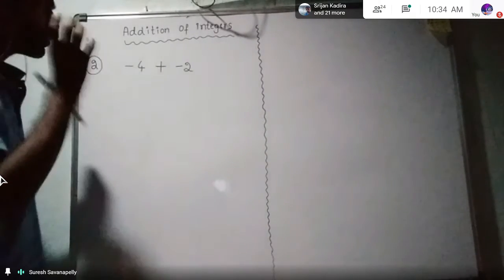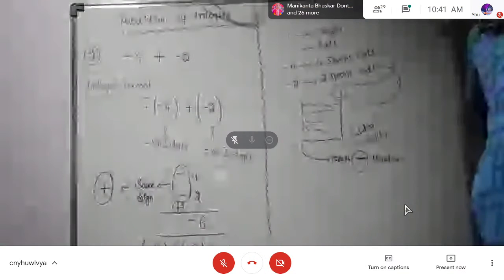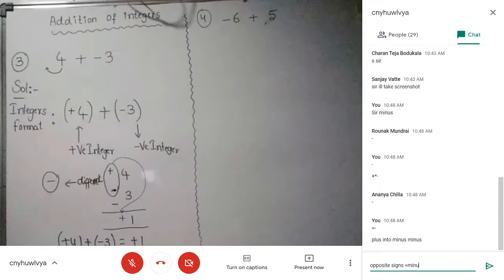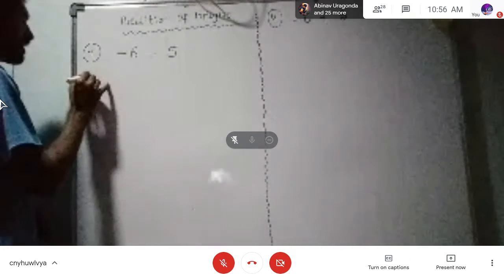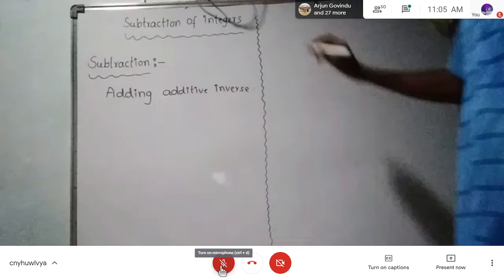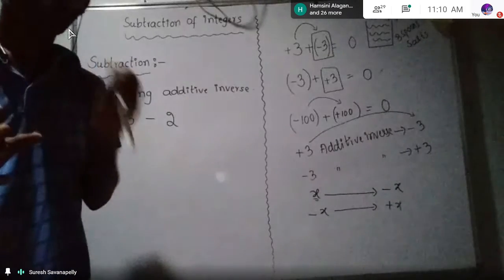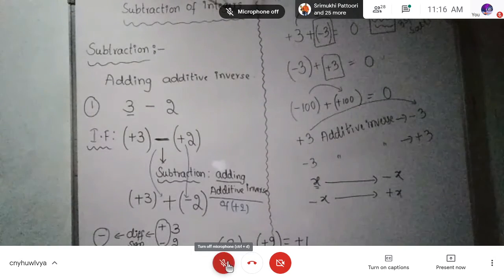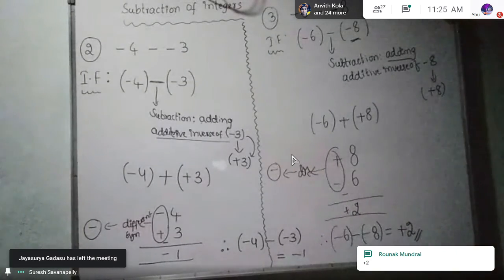Integers Addition Like Sugar- Water and Salt - Water